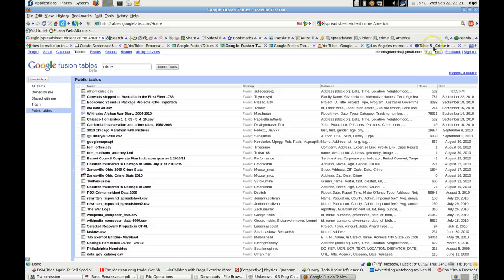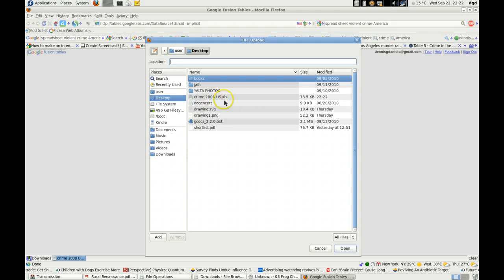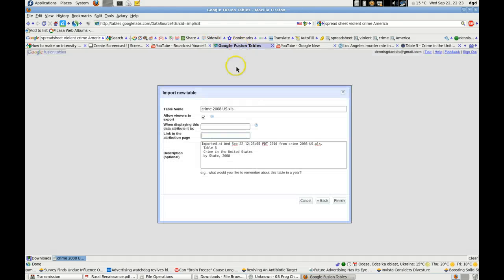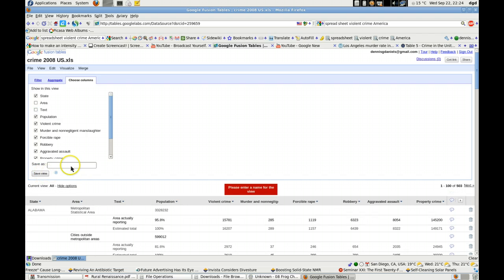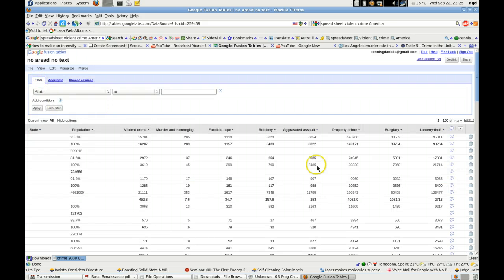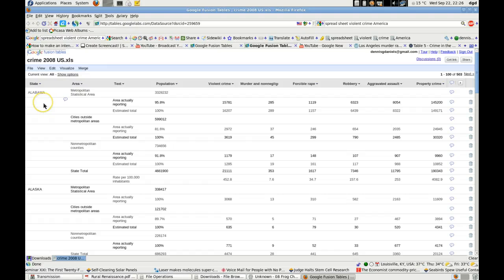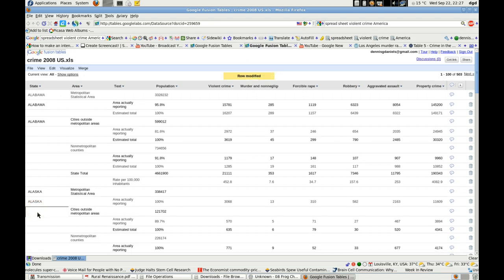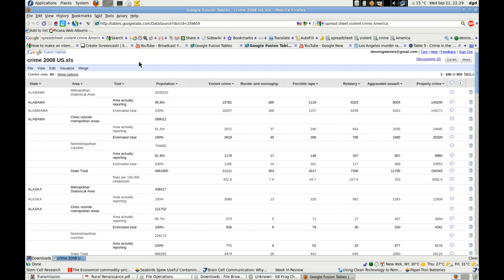Google Fusion Tables first attempt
Caveats: slow, have to clean up data